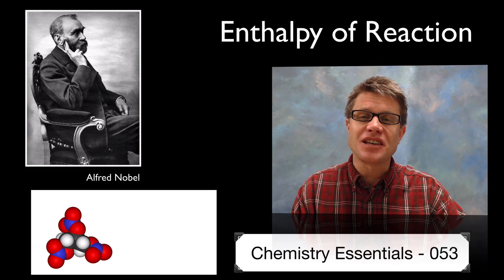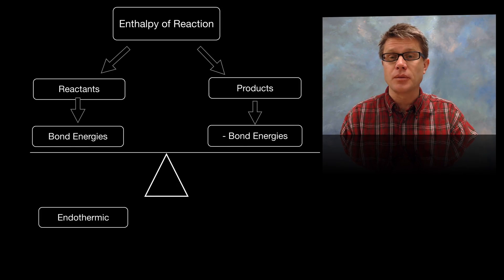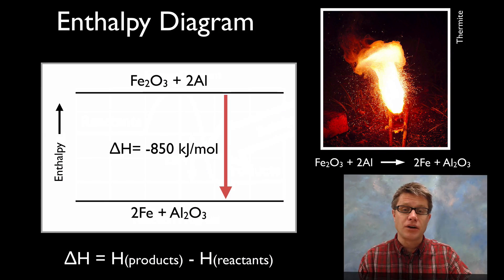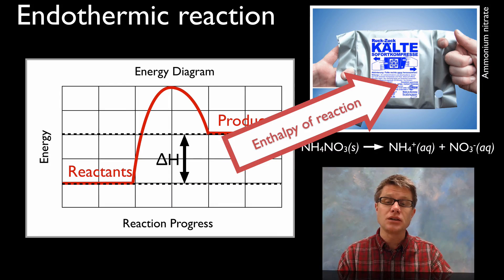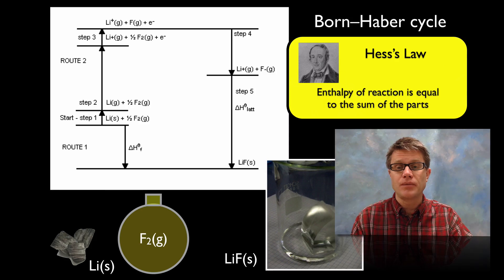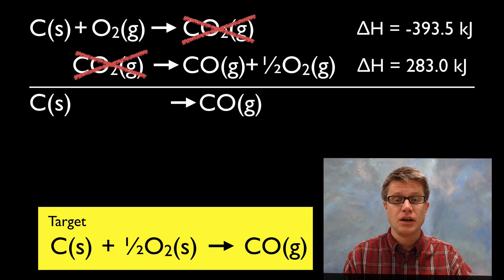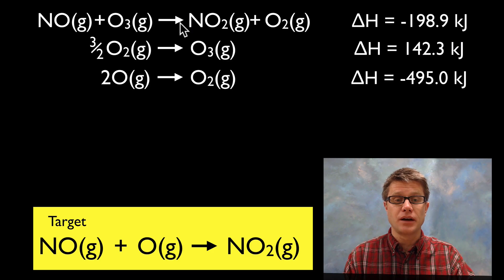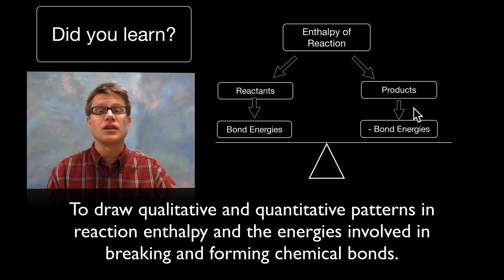Enthalpy of Reaction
053 - Enthalpy of Reaction

In this video Paul Andersen explains how the enthalpy of a reaction can be released in an exothermic or consumed in an endothermic reaction.  According to Hess's law if the reaction is reversed the sign of the enthalpy of reaction is also reversed.  The overall enthalpy of reaction is the sum of all the individual reactions.  A couple of enthalpy of reaction problems are worked out as well.

Dnn87. Pieces of Lithium Metal from the Dennis S.k Collection, 12/12-07. Self-photographed.
"File:AlfredNobel Adjusted.jpg." Wikipedia, the Free Encyclopedia. Accessed December 16, 2013.
"File:Dynamite-5.svg." Wikipedia, the Free Encyclopedia. Accessed December 16, 2013.
"File:Hess Germain Henri.jpg." Wikipedia, the Free Encyclopedia. Accessed December 22, 2013.
"File:Nitroglycerin-3D-vdW.png." Wikipedia, the Free Encyclopedia. Accessed December 16, 2013.
Haacken, User: Herbert. English: Instant Cold Pack, March 15, 2012. Own work: Herbert Haacken.
V1adis1av. Single Crystal of Lithium Fluoride, LiF, in a Beaker with Water, March 20, 2008. Own work.